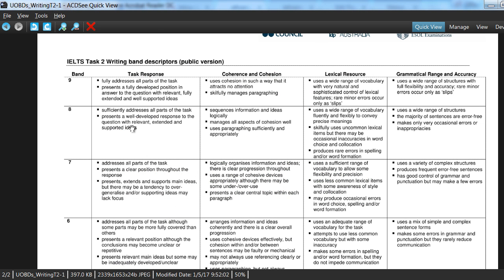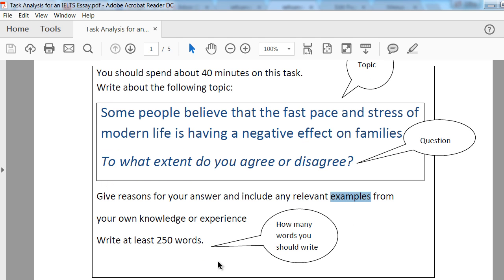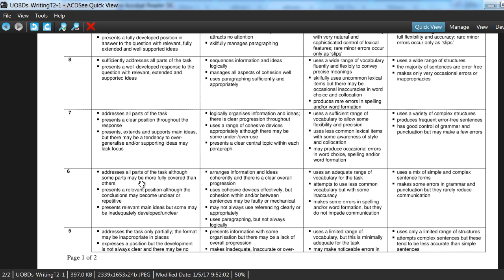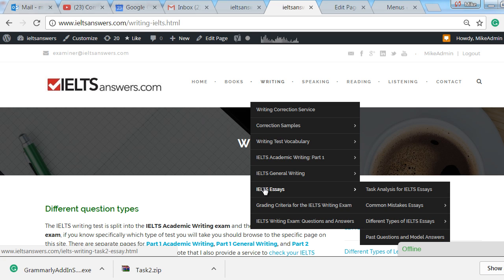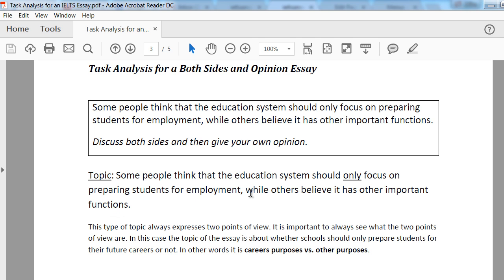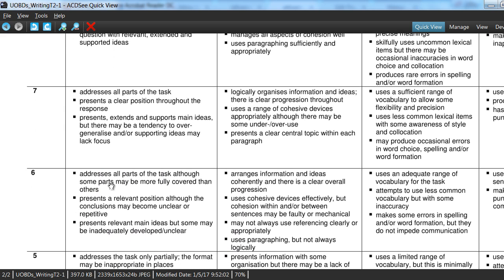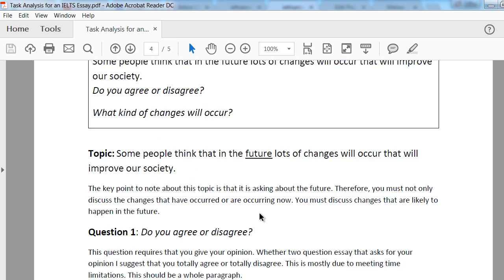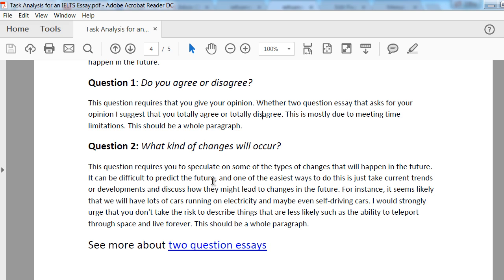Task analysis for essays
It is important to realise that every essay task contains a topic and a question. You must fully address both the topic and the question to score six and above for task response. An analysis of topics and questions are provided in this video. You can see a written version on my